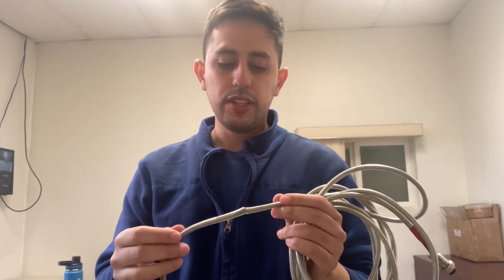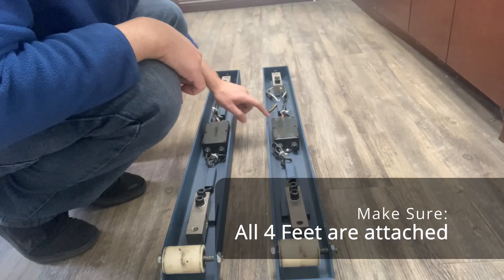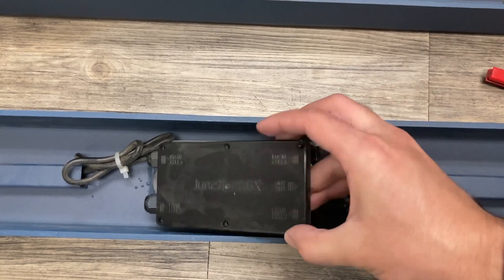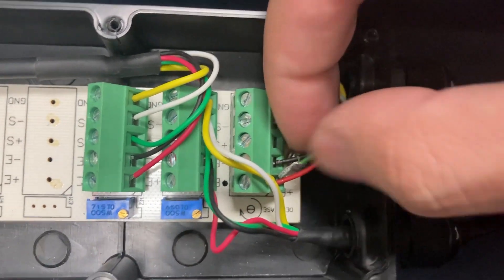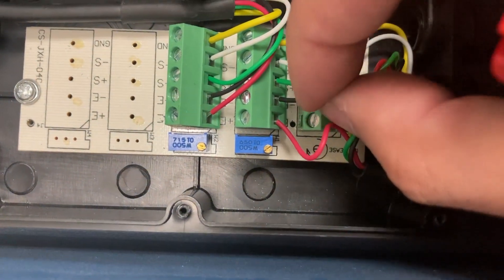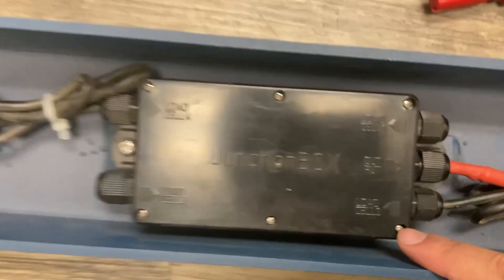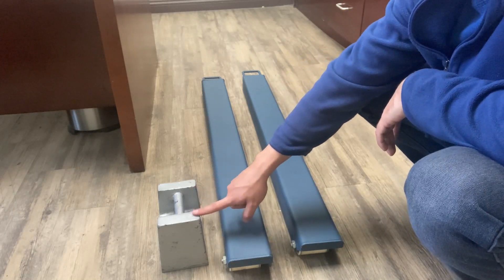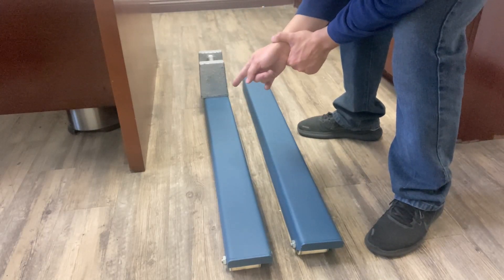Weigh Beams Unstable Weight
How to fix Unstable Weight
with the title "weight beams unstable weight"

Someone should help find if a load cell is bad.